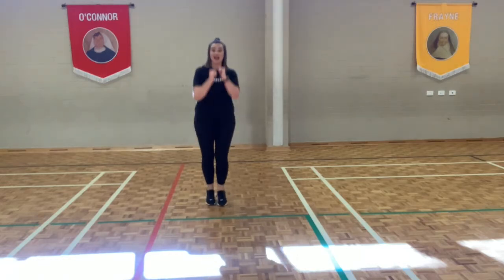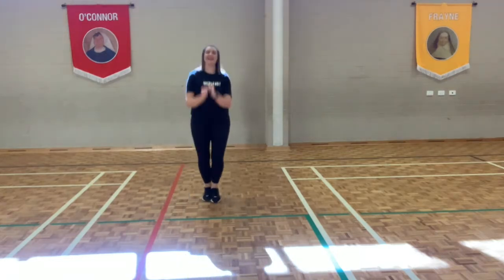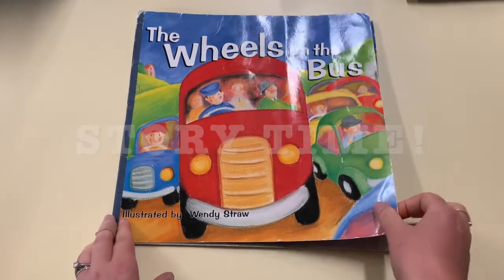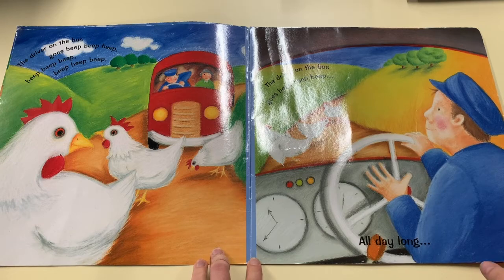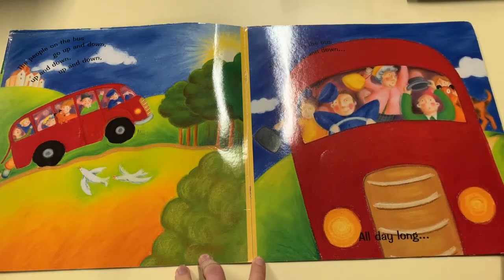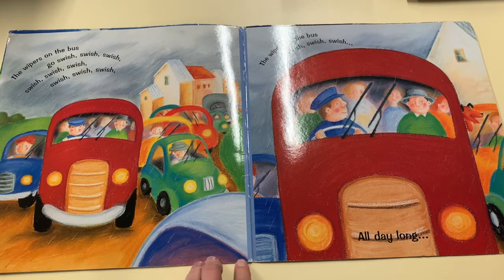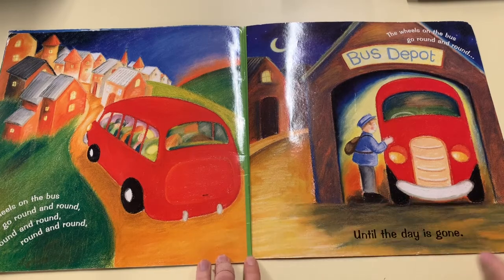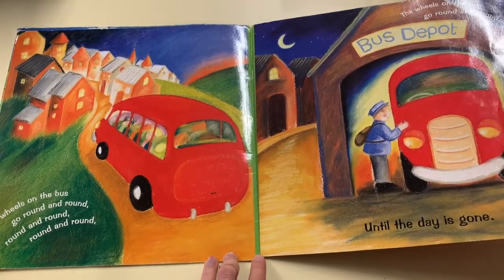Kindy Dance Video 2 WCPS